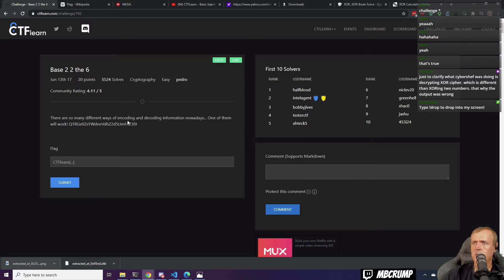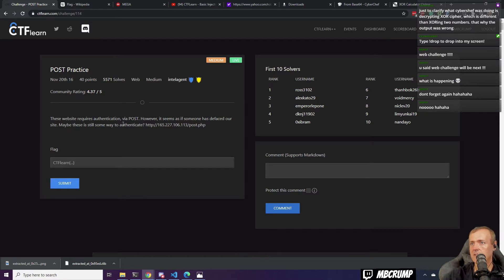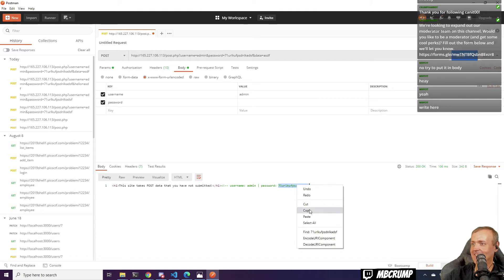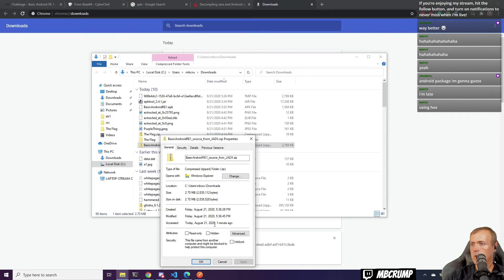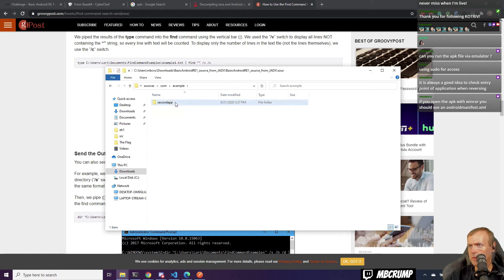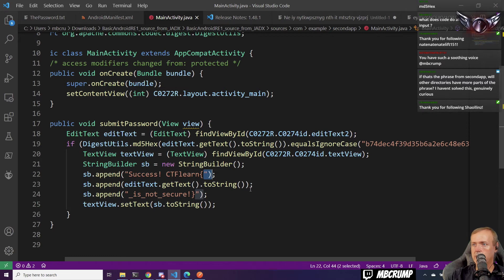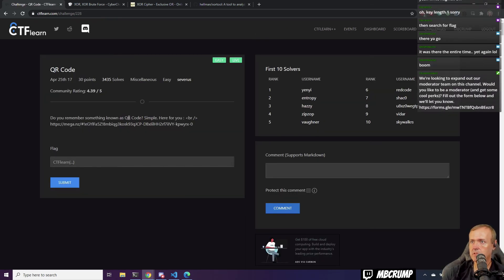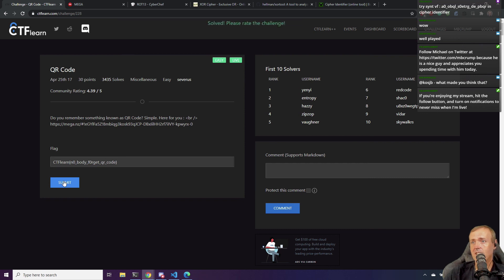CTFLearn - Basic Android RE 1, QR code and more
We solved:

Base 2 2 the 6
POST Practice
Basic Android RE 1
BruXOR
QR code